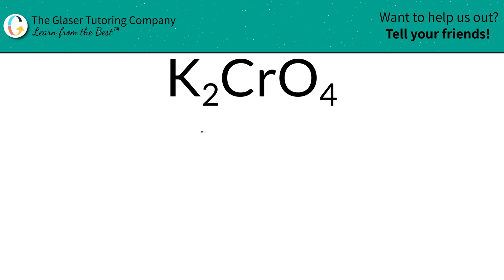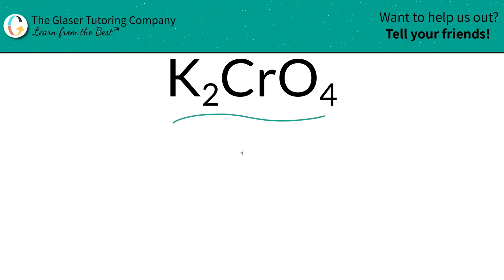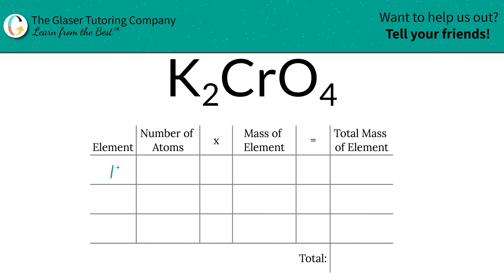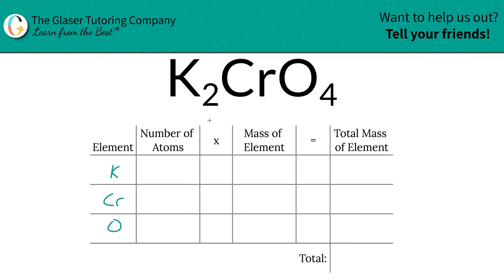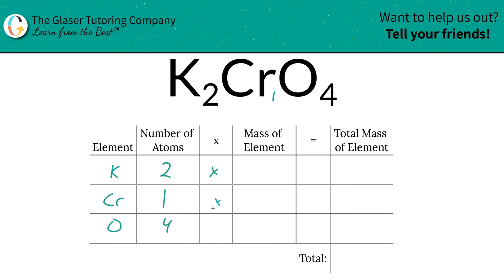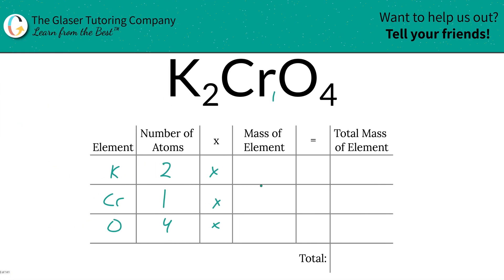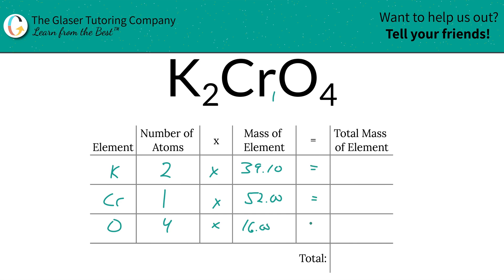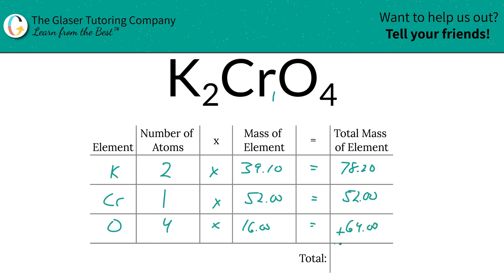How to find the molecular mass of K2CrO4 (Potassium Chromate)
Calculate the molecular mass of the following:
K2CrO4 (Potassium Chromate)